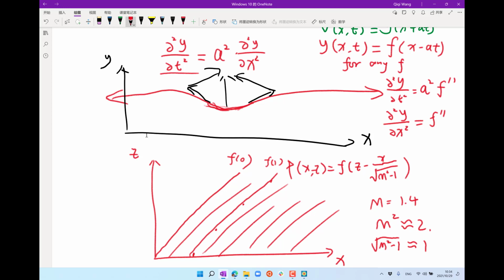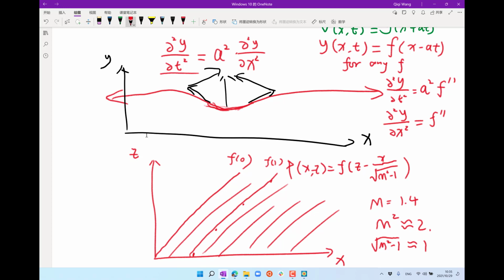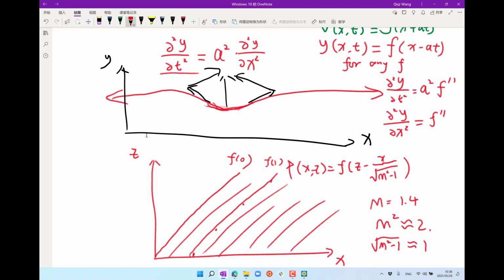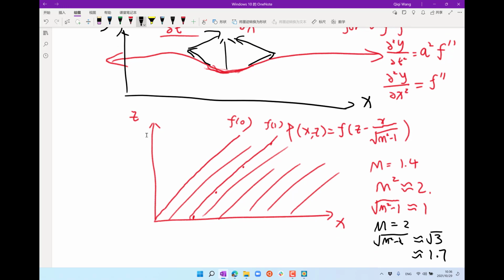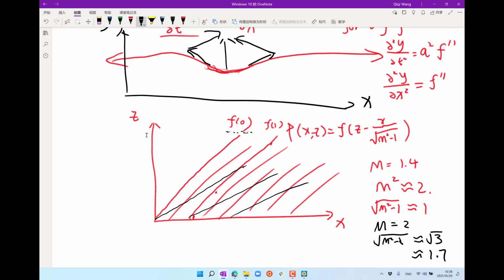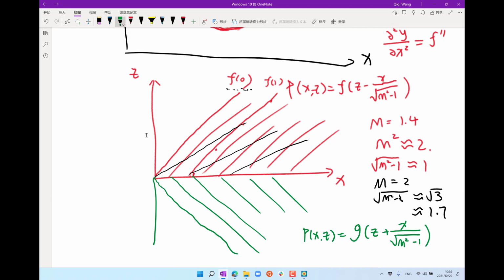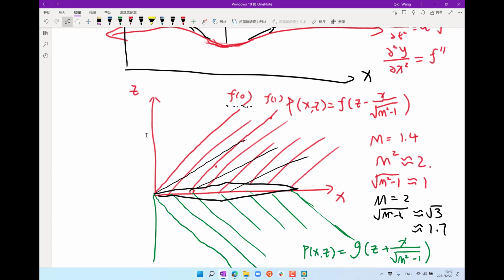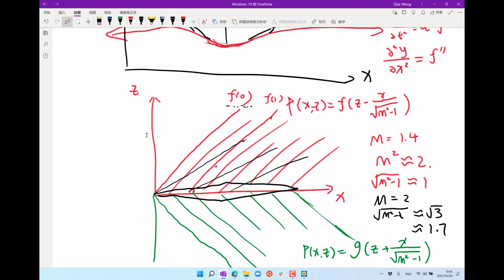Pressure Fields on a Supersonic Airfoild 3